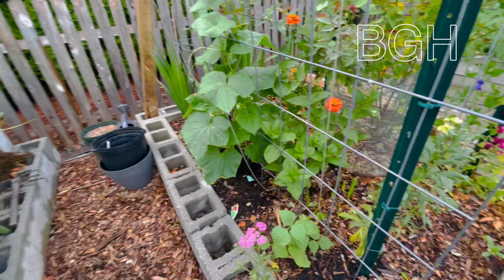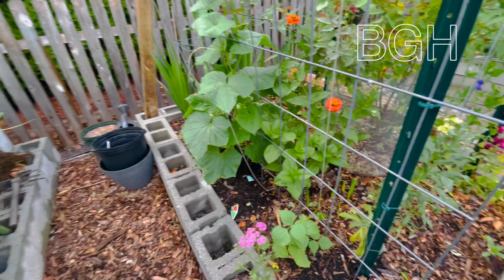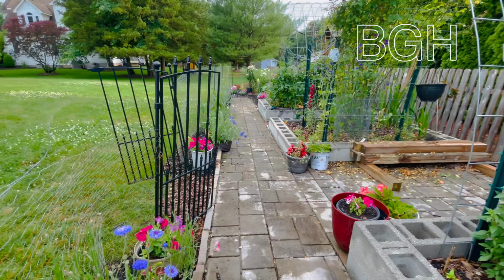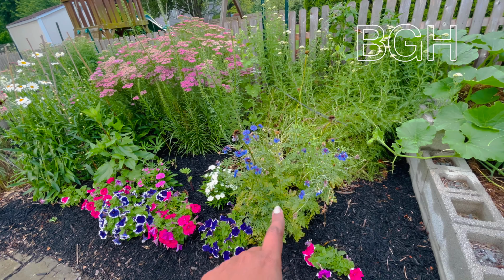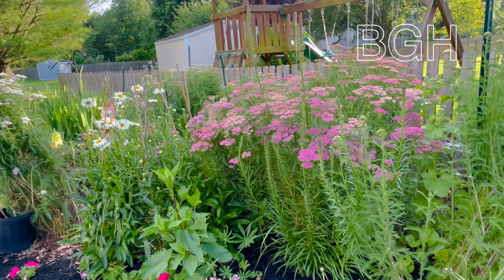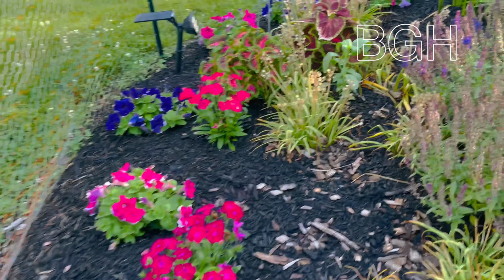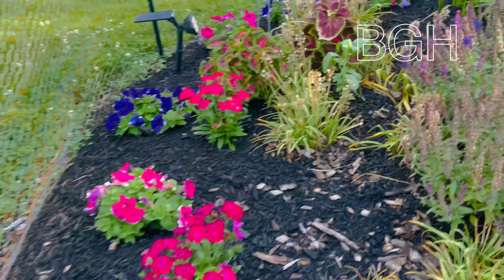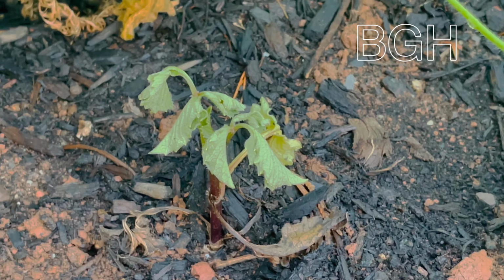Jun Backyard Garden Tour | Part 2 | Backyard Garden Highlights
Hi friends, its Udhaya from Backyard Garden Highlights, today I'm walking you guys through June Garden tour.